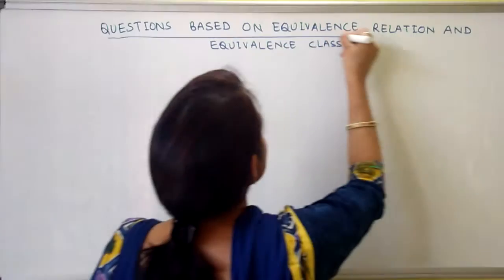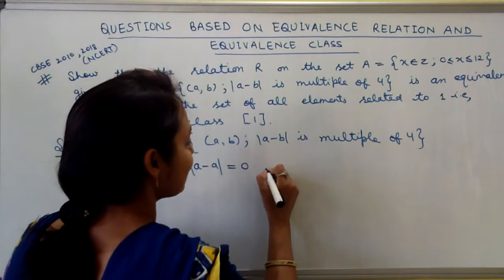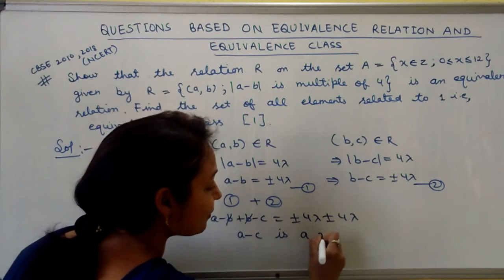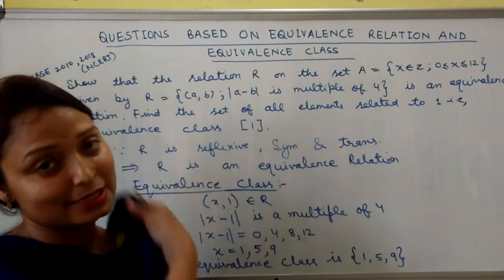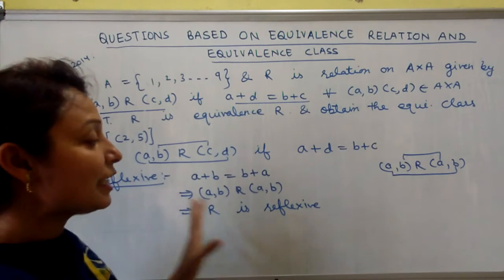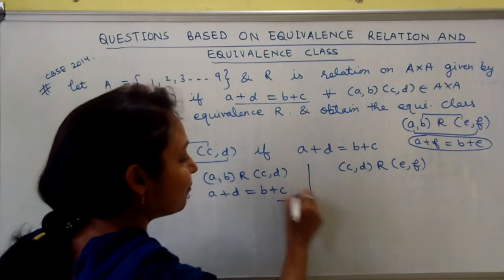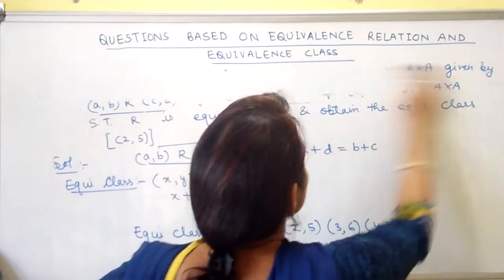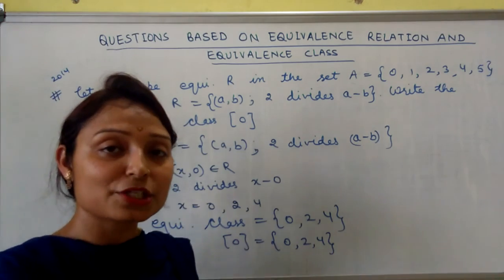Problems based on equivalence relation and equivalence class .Class 12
Important board questions of equivalence relation and equivalence Class.